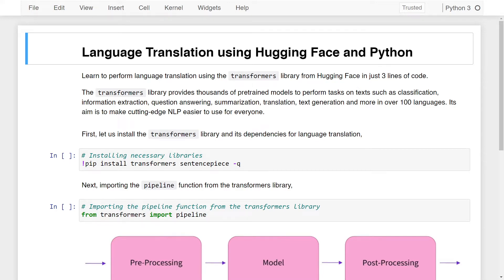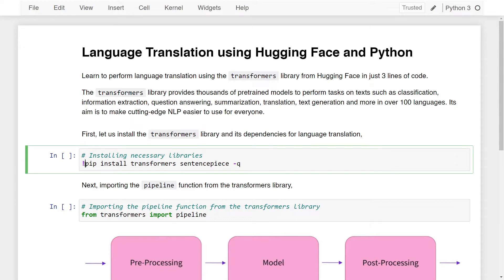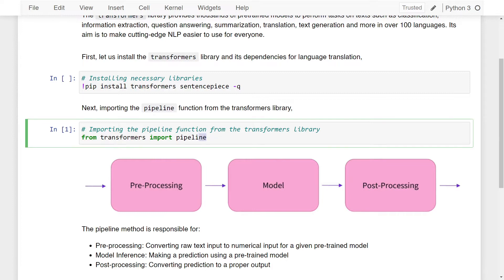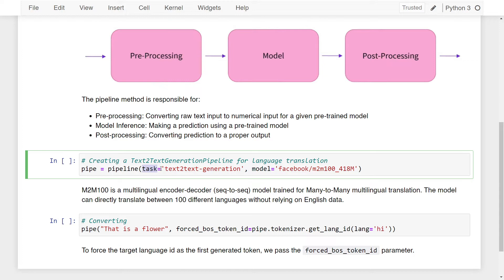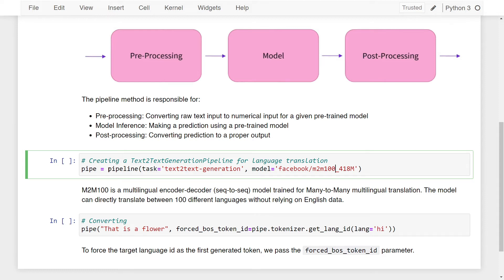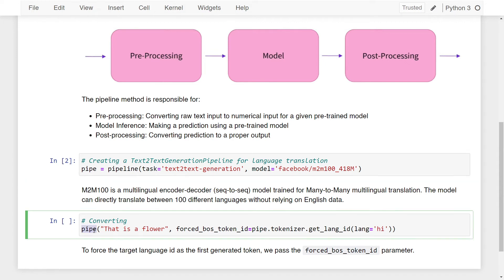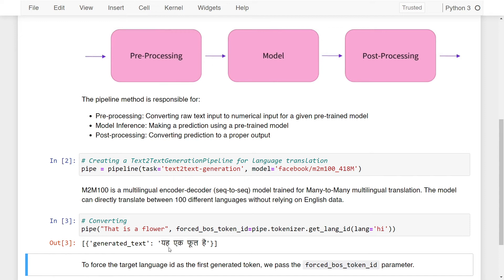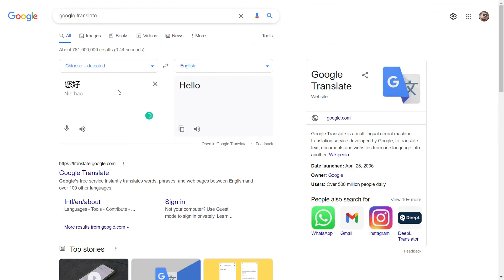Language Translation using Hugging Face and Python in 3 lines of code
Learn to perform language translation using the transformers library from Hugging Face in just 3 lines of code.

The transformers Python library provides thousands of pre-trained models to perform tasks on texts such as classification, information extraction, question answering, summarization, translation, text generation, and more in over 100 languages. Its aim is to make cutting-edge NLP easier to use for everyone.

Interested in learning Natural Language Processing? We recommend this Udemy's bestselling NLP course by Jose Portilla